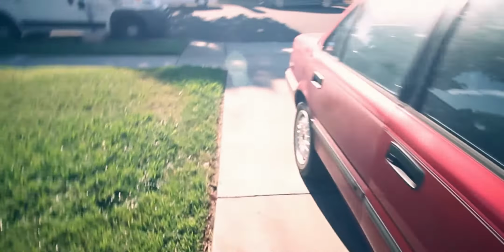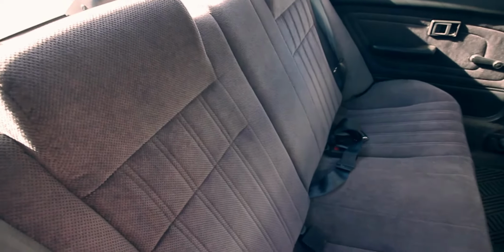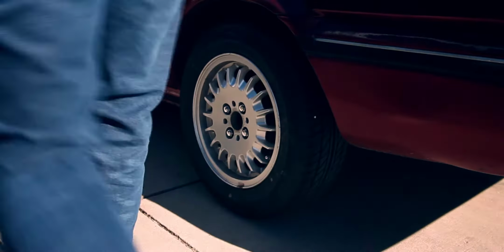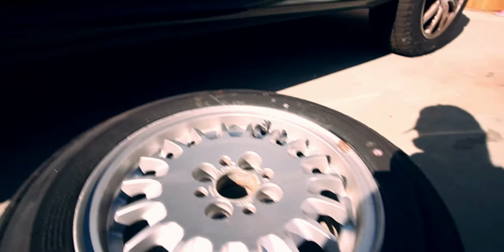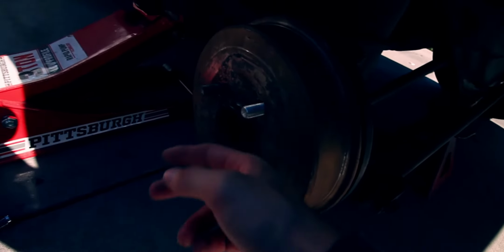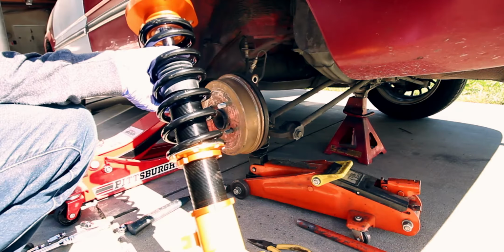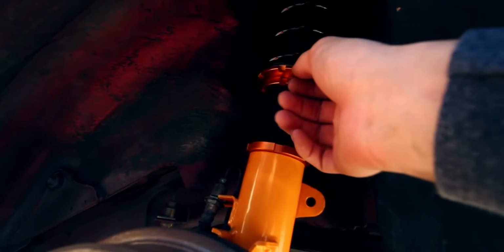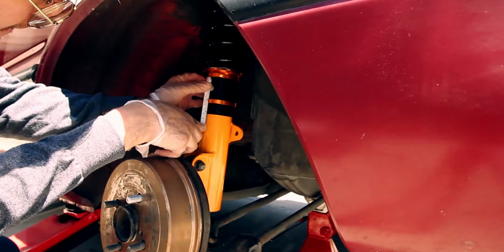Ae92 Corolla Ebay Maxspeedingrods Coilovers Install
1992 Ae92 Toyota Corolla Build

Today we are going to lower the car on some maxspeedingrods coilovers
Thanks for the support and lets get this install done!  (: